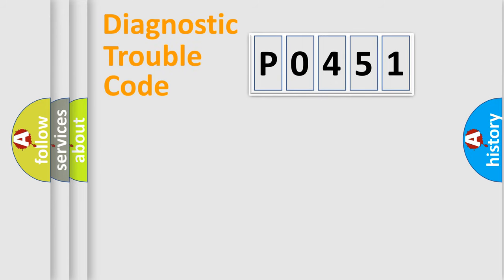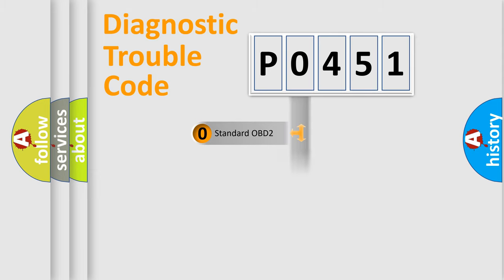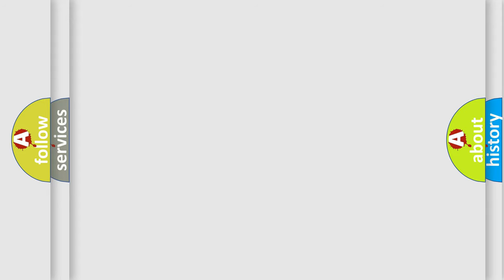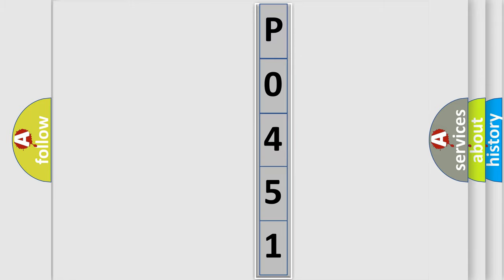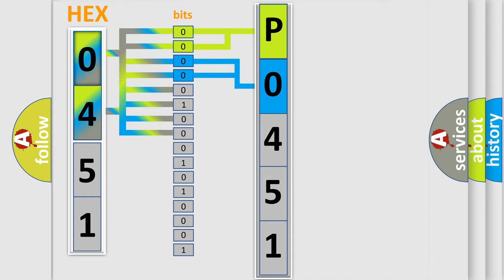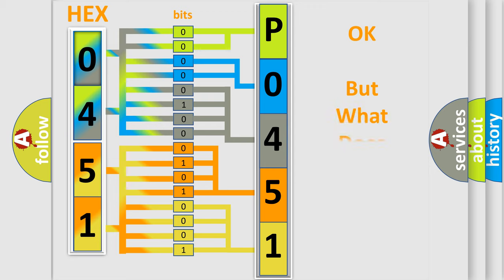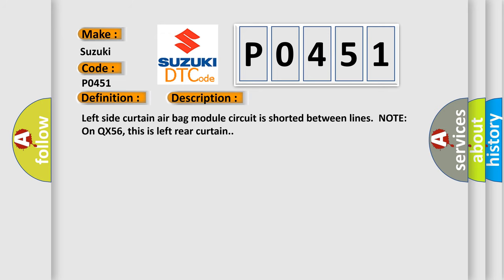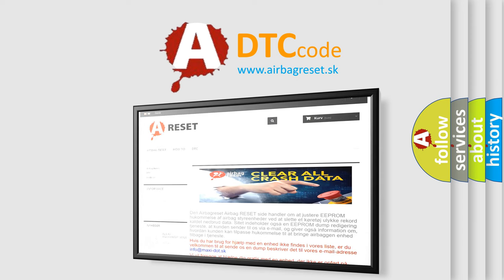DTC Suzuki P0451 Short Explanation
Contents:
0:21 Basic DTC analysis according to OBD2 protocol standard.
1:48 Insight into programming
2:58 A diagnostically understandable description of the Diagnostic Trouble Code
3:05 Basic error definition

Make:
Suzuki
Code:
P0451
Definition:
SRS Left Curtain Airbag Module Circuit
Description:
Left side curtain air bag module circuit is shorted between lines.NOTE: On QX56, this is left rear curtain.
Cause:
Check harness and connectors: - circuit is shorted or has defective terminalsLeft side curtain air bag module.Diagnosis sensor unit